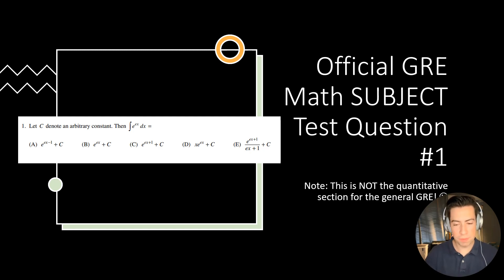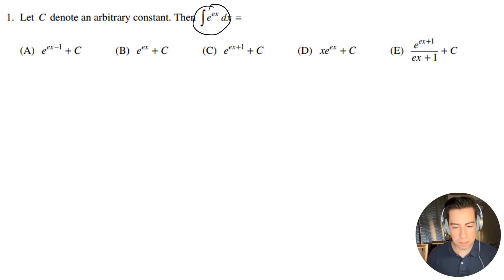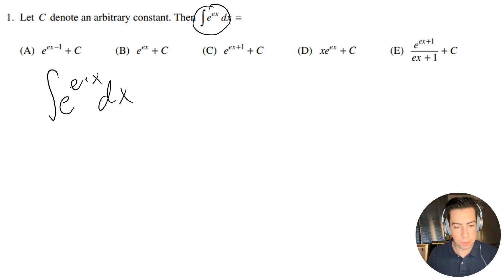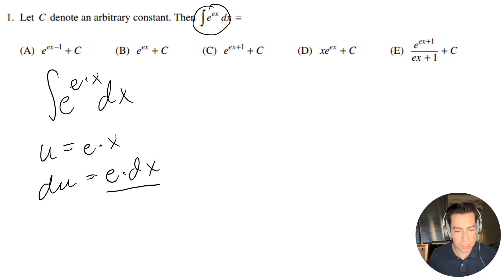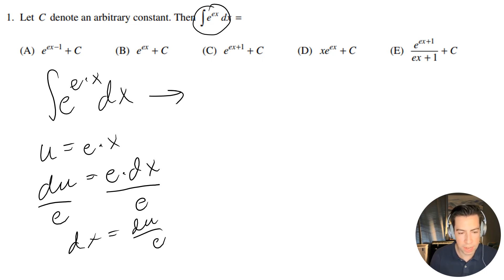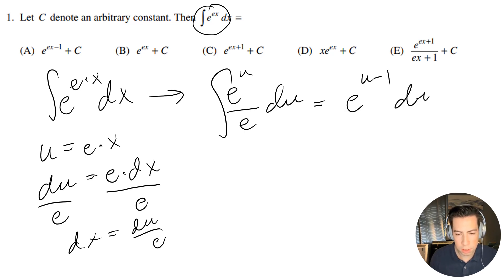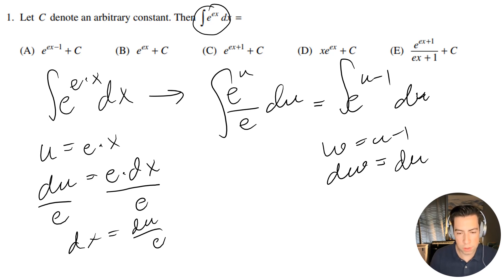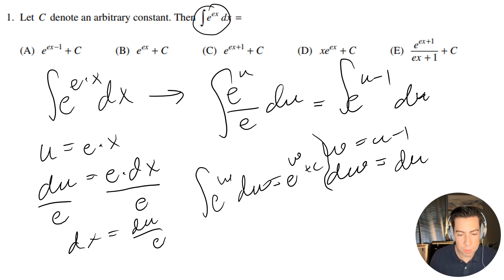Official GRE Math SUBJECT Practice Test Question #1 (Full Explanation!)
What's up guys! This video is a walkthrough on how to solve question #1 for the Official GRE Math Subject Practice Test. Note that this is not the same as the quantitative portion of the general GRE - this is a much more difficult exam that is only over mathematical concepts covered in most undergraduate math major coursework and is intended for those who plan on pursuing graduate studies in mathematics. I have attached a link to the full exam below. Good luck!